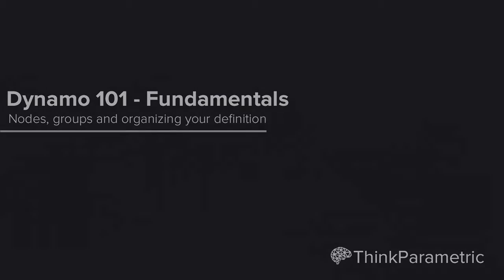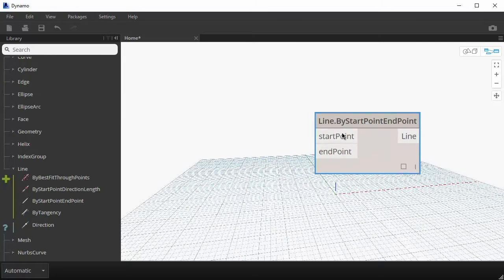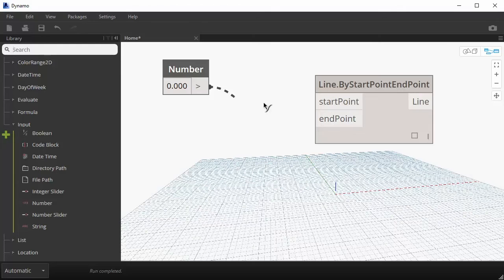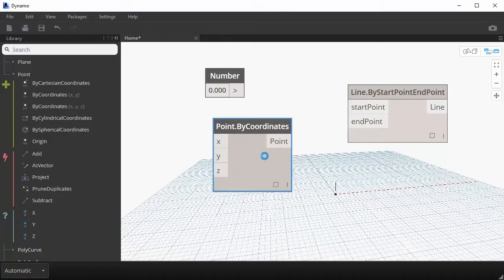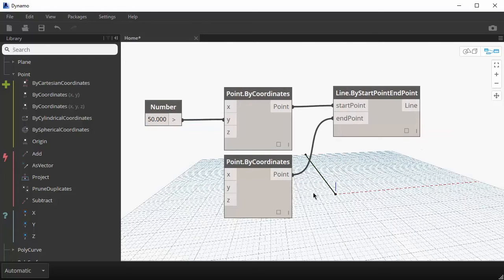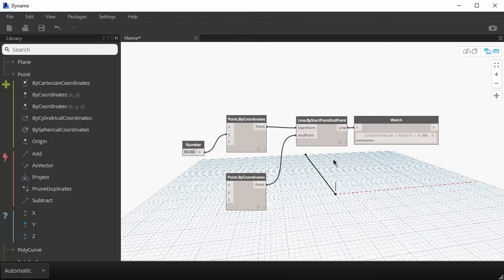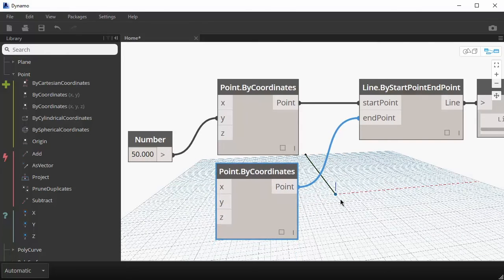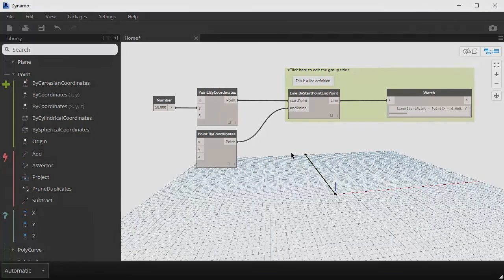Dynamo 101 - Fundamentals - Part 3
This introductory course explains the very basics of Dynamo. At the end of this course, you will be comfortable navigating the Dynamo world. You will be familiar with not just the software, the user interface, the library, the nodes and the search menus but you'll have some good references to go to for questions you may have in the Dynamo community.

The course is not only geared towards drilling technical knowledge, but also designed to show you the benefits of thinking and solving problems a certain way that might be new to you. Of course, the technical know-how is fundamental, but so is acquiring the attitude towards automation and visual programming in our everyday workflows. This course introduces you to the basics of Dynamo and shows you the benefits these tools have in the daily practice of architecture, engineering, and construction.